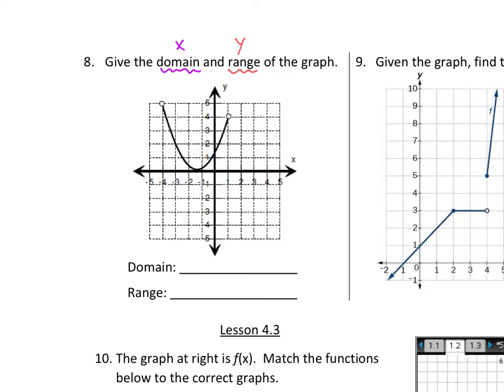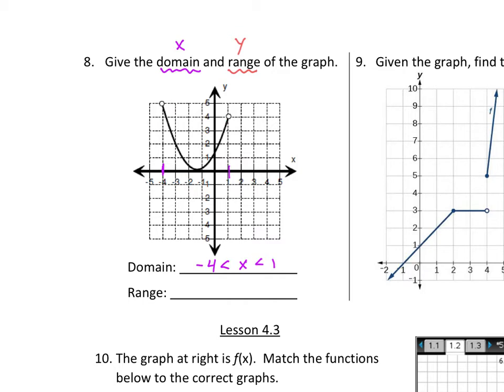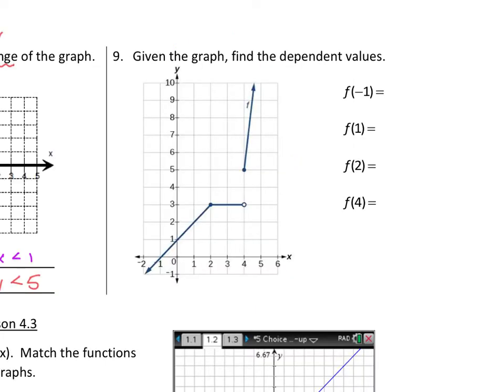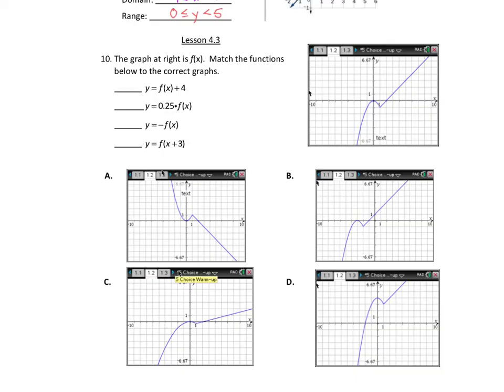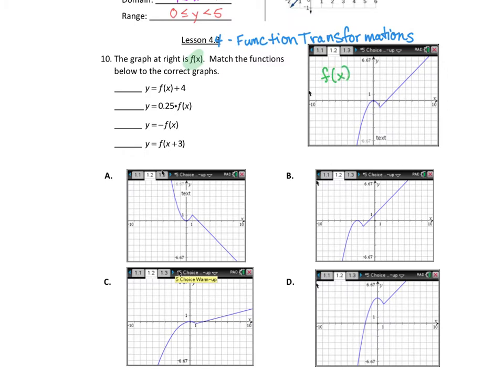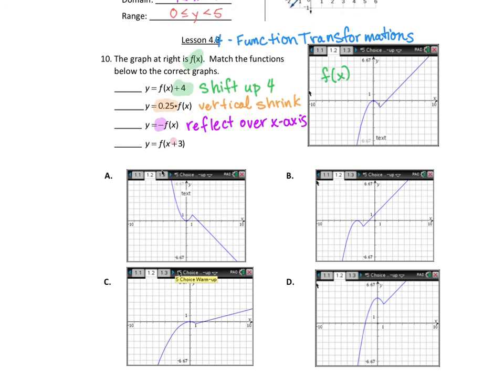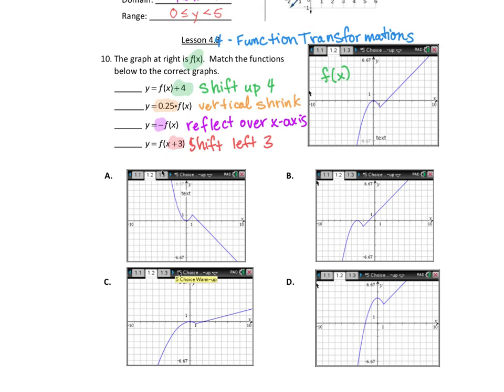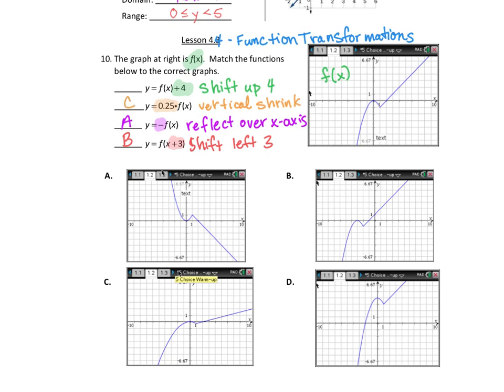Algebra 1 - Module 4 Practice Test #8-10